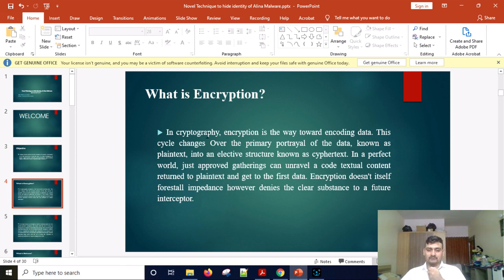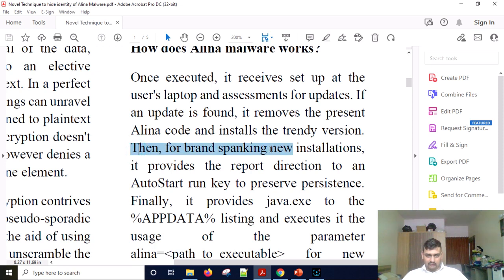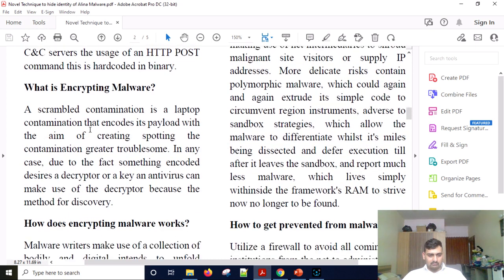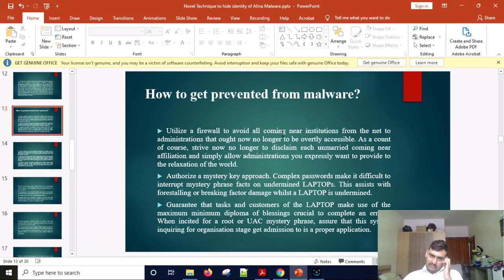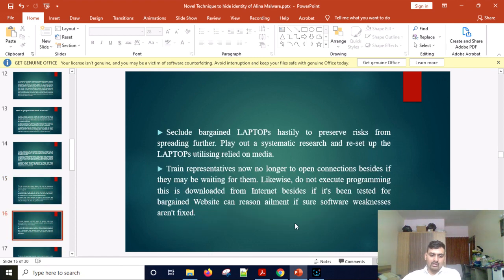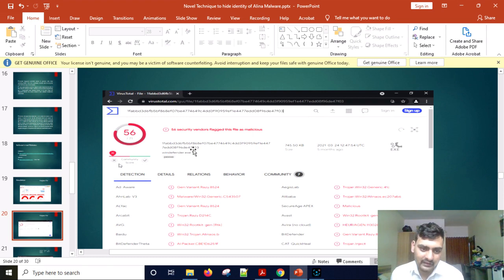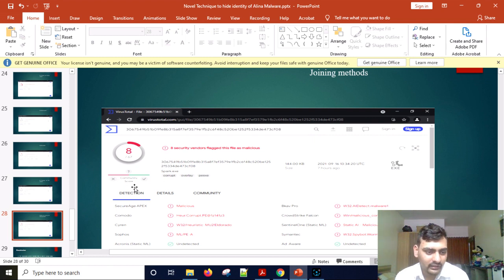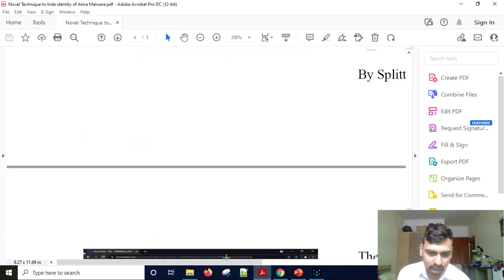Novel Technique to Hide Identity of Alina Malware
Author: Dhruv R. Gajjar

Abstract: Laptop infection's purpose billions of bucks of monetary each year. As to speak approximately this in current year is to make attention in humans approximately ongoing fraud approximately laptop malware and to save you them approximately it. Almost current assaults are finished the use of encrypted laptop malware form. Which maximum tough as it makes undetectable malware to be scanned through antivirus. Even it bypasses the firewalls after which does its effect on laptop or a laptop community system.